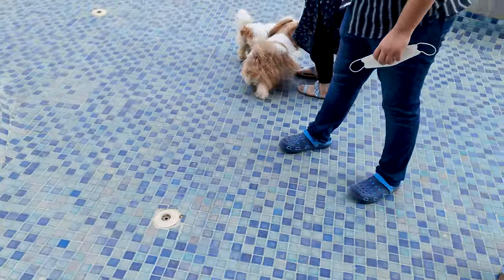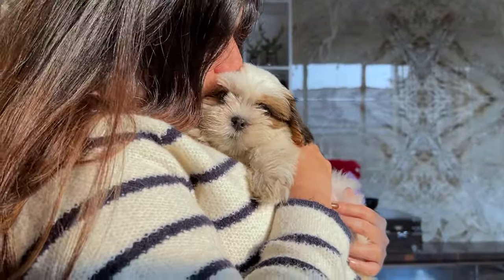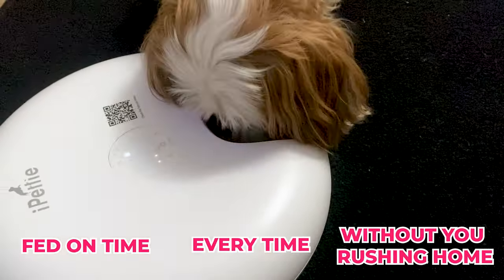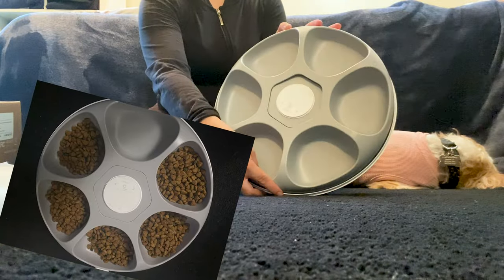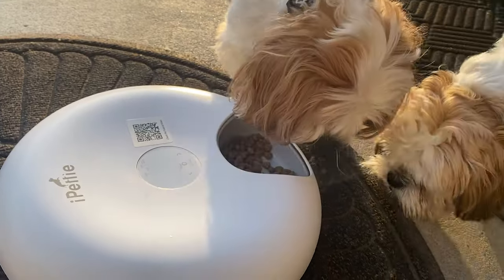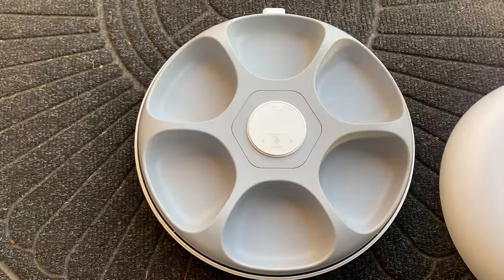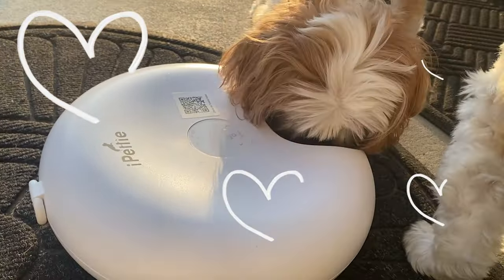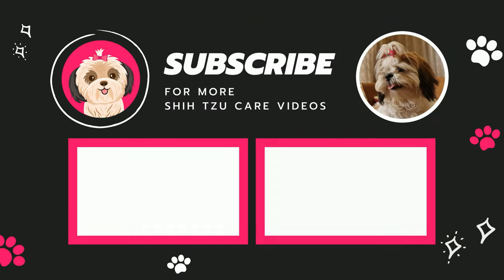Fresh Meals on Time, Every Time | The Ultimate Dog Feeding Solution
My Recommendations:
BEST Puppy Dog Food for Shih Tzus
Amazon USA
Amazon India

Adult Dog Food for Shih Tzu
Amazon USA
Amazon India

Dog Bed
Amazon USA
Amazon India